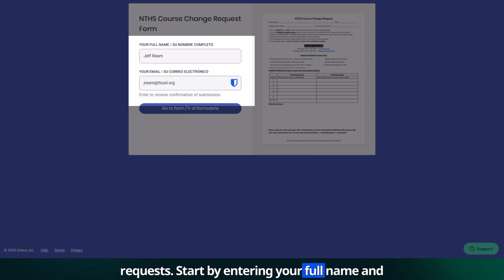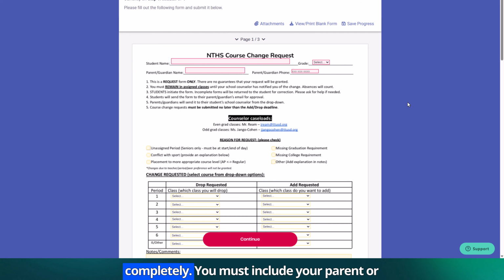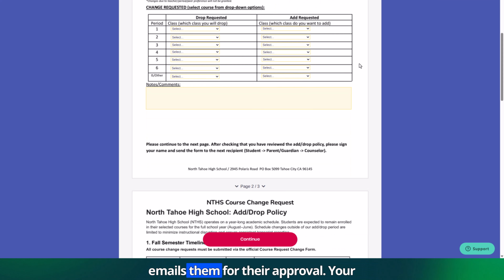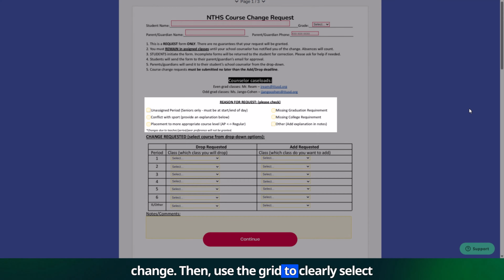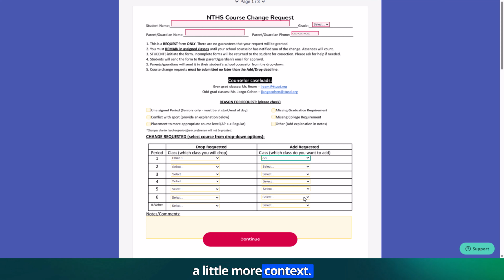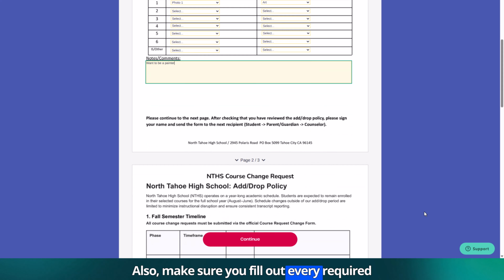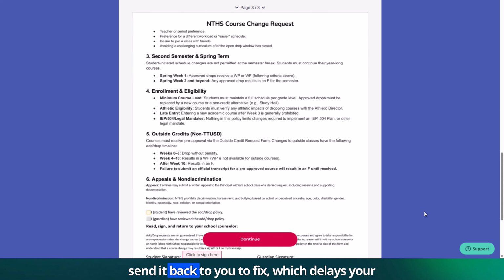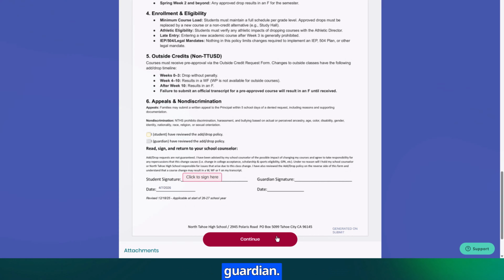How to Request a Class Schedule Change | North Tahoe High School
Need to adjust your class schedule? This quick, step-by-step guide walks North Tahoe High School (NTHS) students through exactly how to request a course change using our digital iK12 form. The form is available in both English and Spanish!

⚠️ Important Reminders Before You Submit:

Your counselor will not review your request until they have electronically signed it.

Waitlists: Not all changes are possible. If a class is full, we will use a waitlist to track space.

Spring Schedules are Tentative: Please do not request a change just to switch teachers or periods. Teachers are not associated with classes on tentative spring schedules, and all schedules are subject to change based on staffing, graduation requirements, or remediation needs.